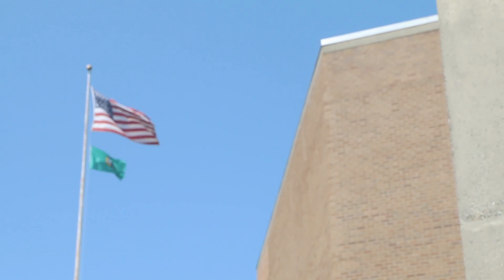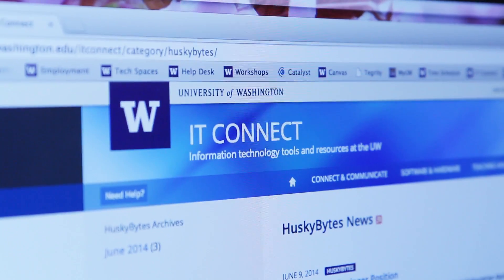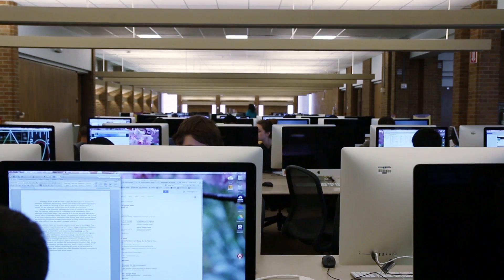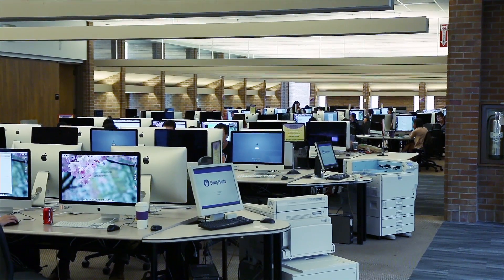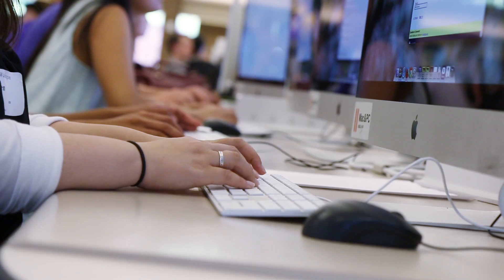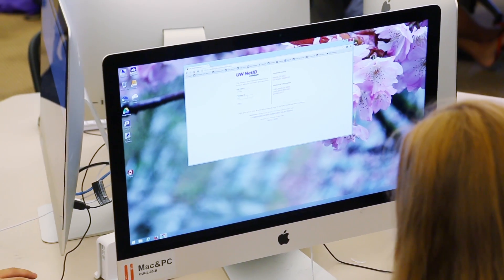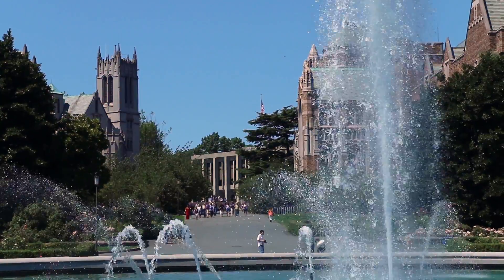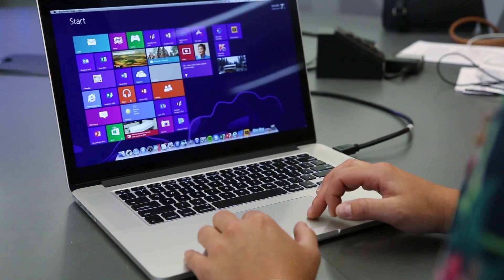Parallels Customer Showcase: On Campus with University of Washington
Stephen Bangs, Technology Manager at The University of Washington shares how he uses Parallels Desktop Business Edition to support the needs of faculty and students who need to have secure and seamless access to Windows applications. Click the link above for more details.